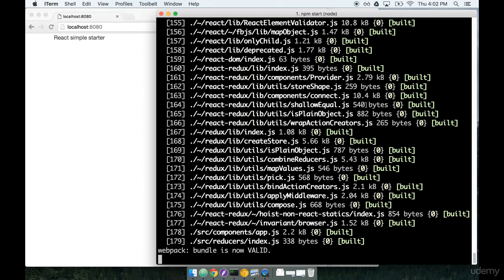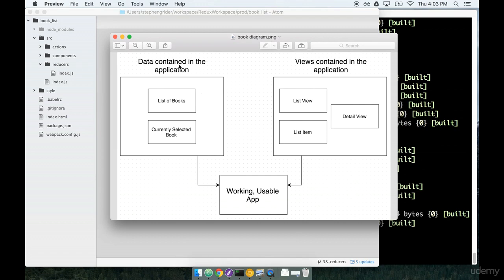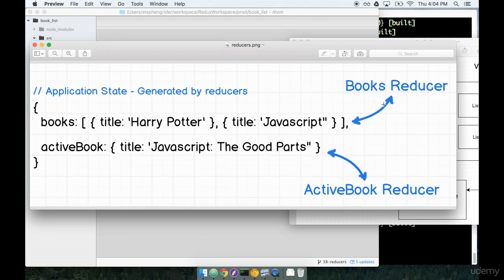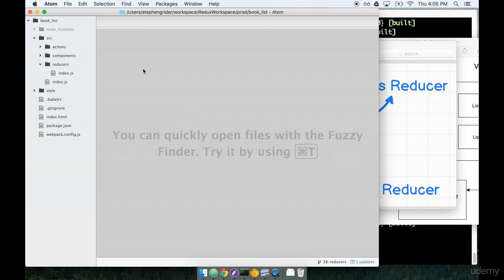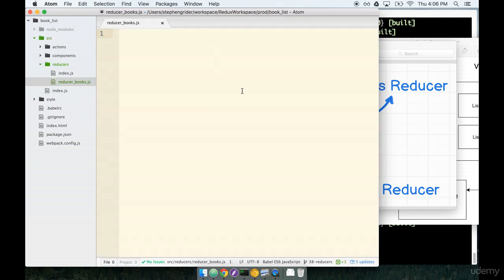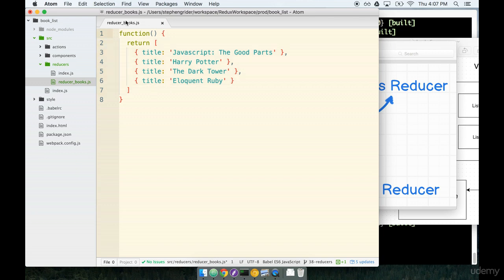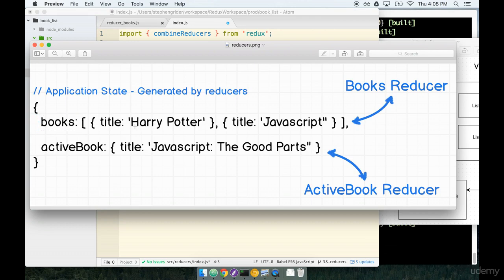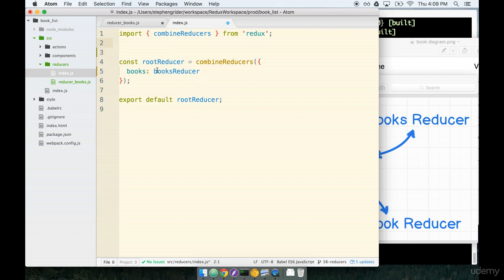039 Reducers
039 Reducers